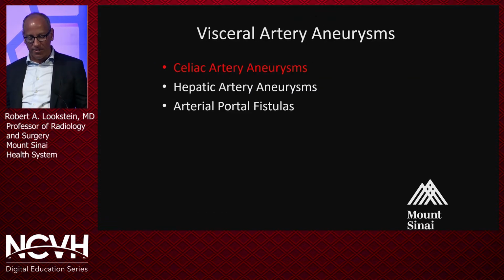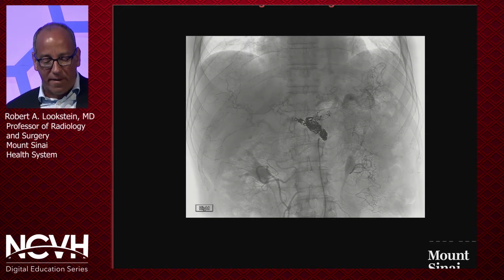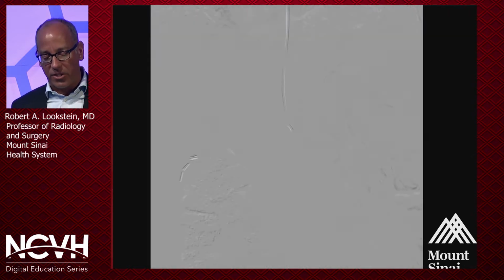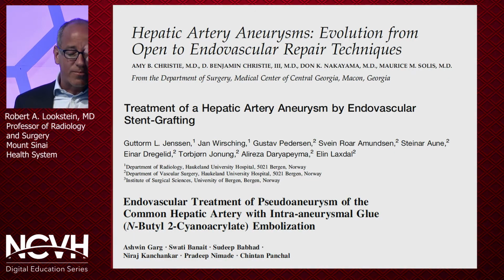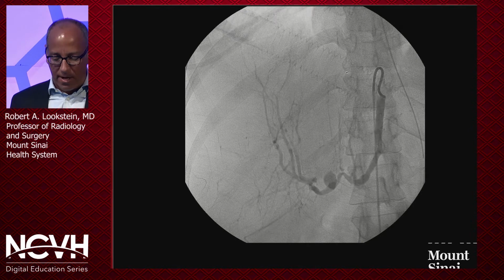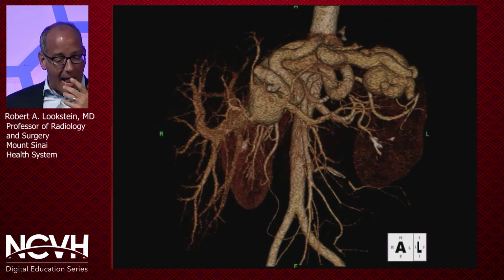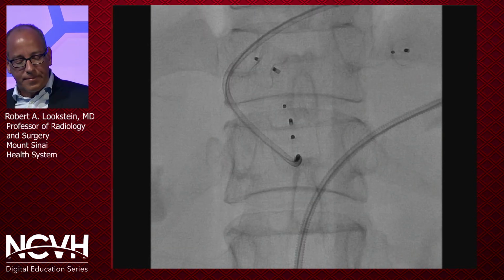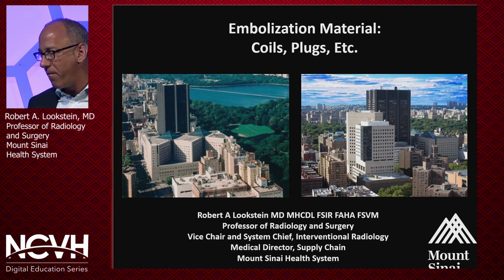Dr. Robert Lookstein, Embolization Coils Plugs